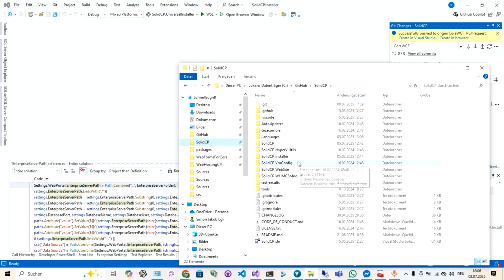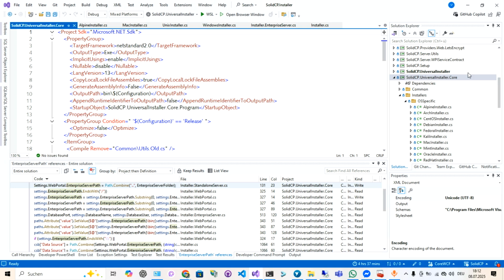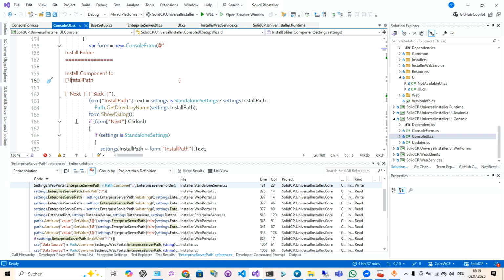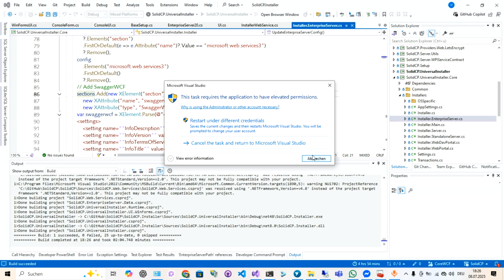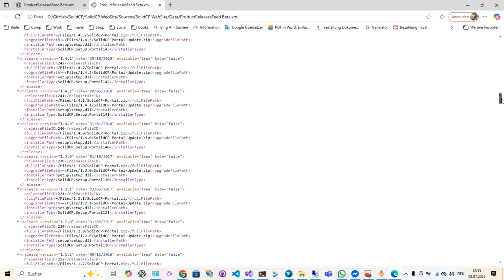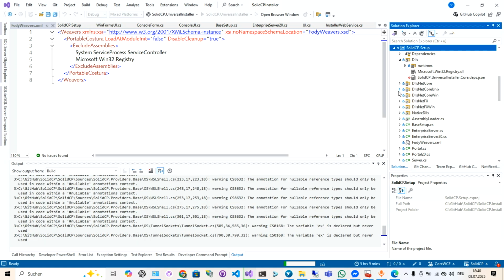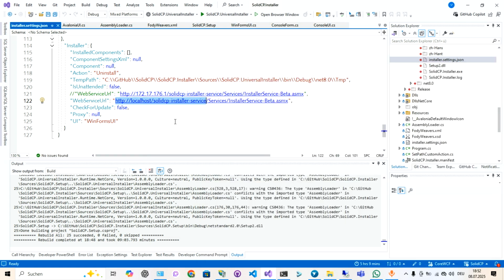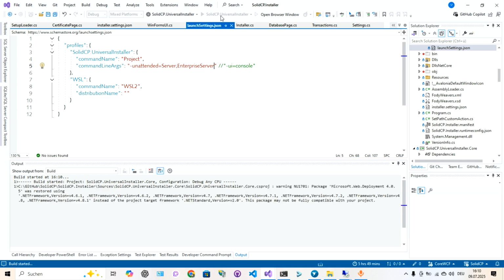SolidCP New Installer Programmer's Introduction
Programmer's introduction to the new SolidCP Installer